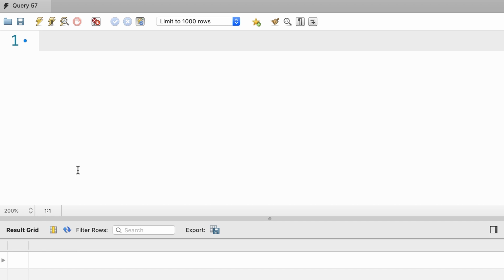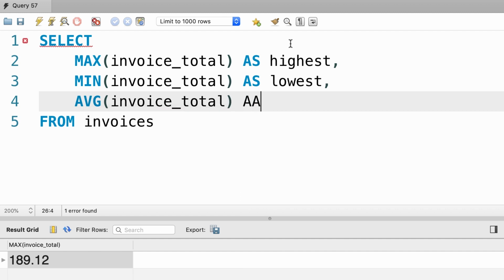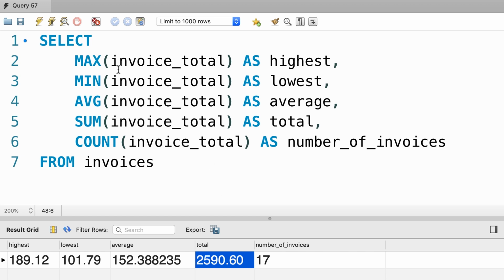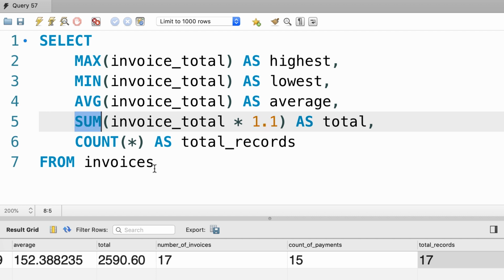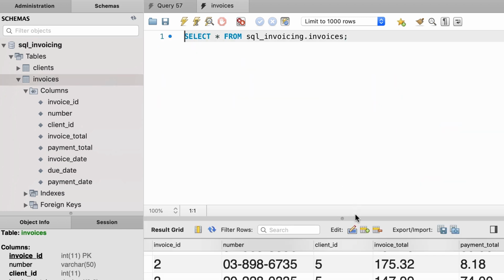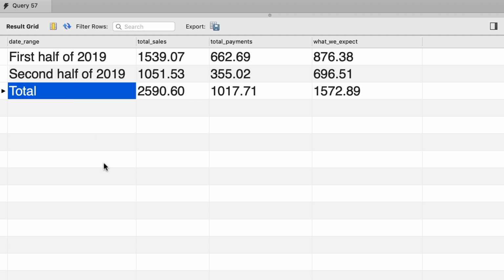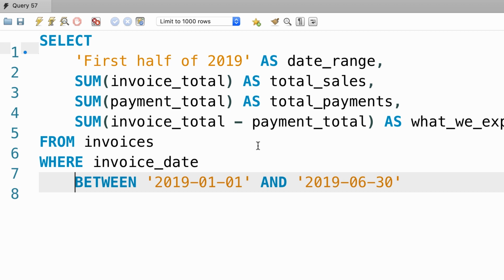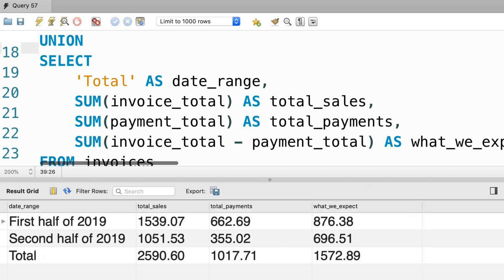SQL #38 - Aggregate Functions [By Mosh Hamedani]